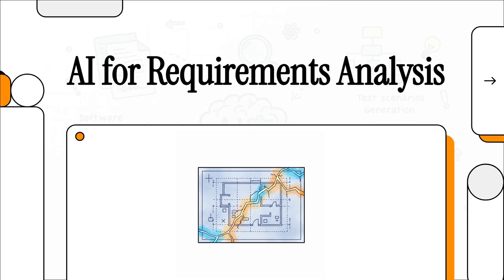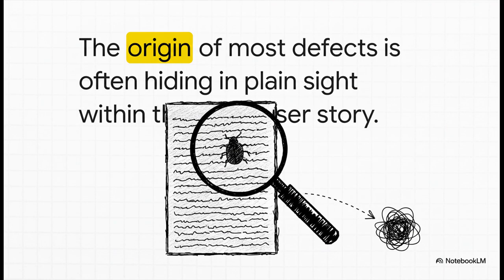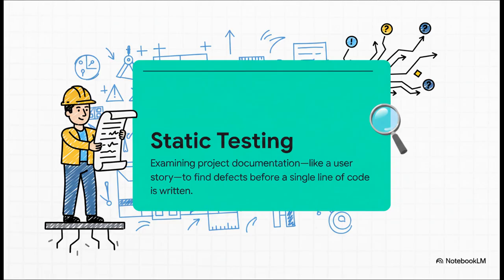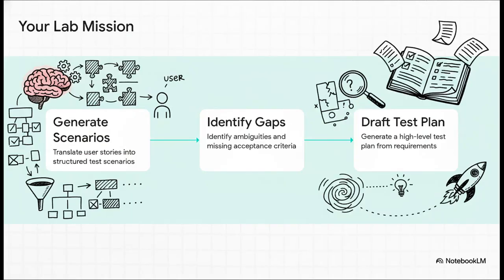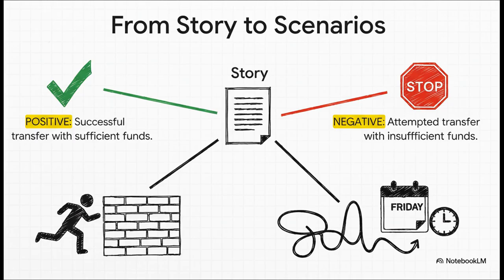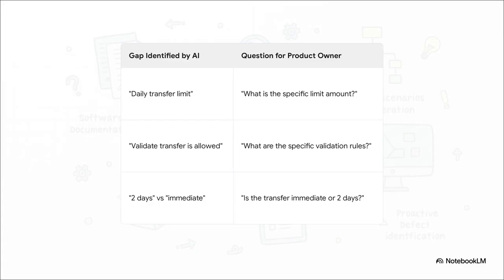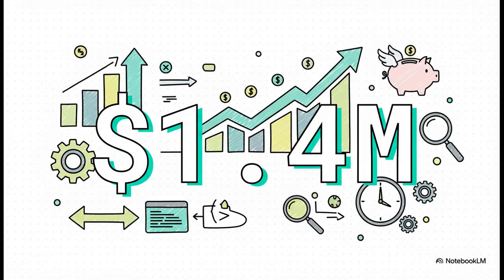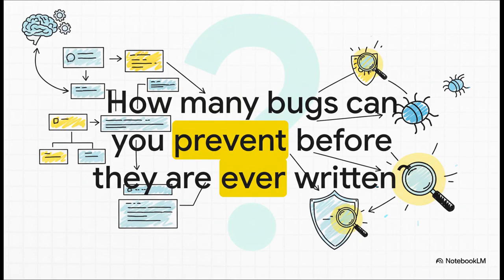TOPIC 3: AI for Requirements Analysis